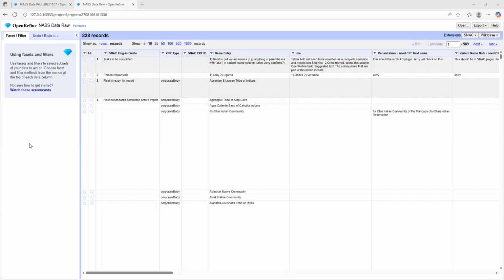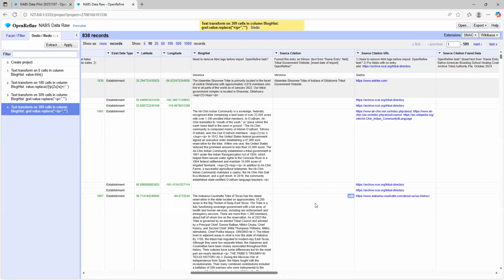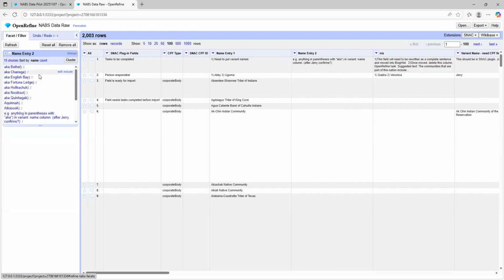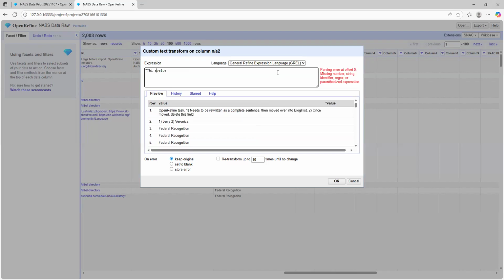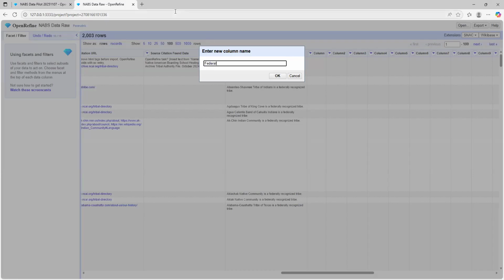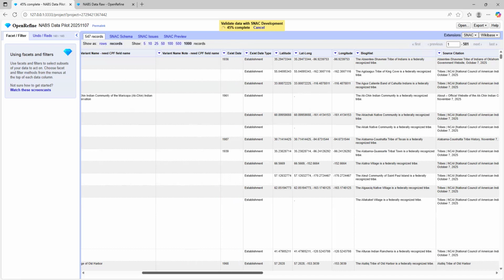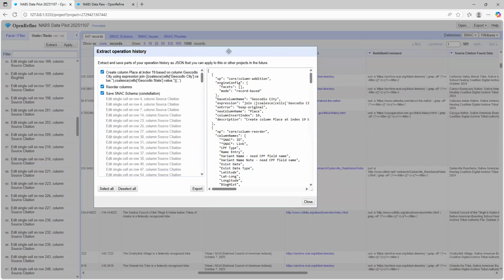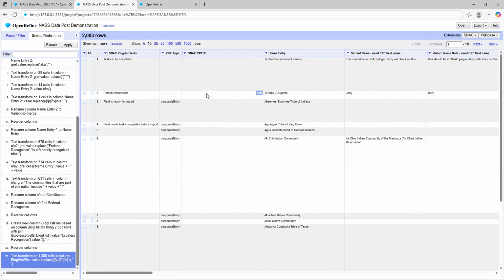Tech Workshop: SNAC OpenRefine Intro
This recording was taken on November 10, 2025 as part of a series of workshops to learn about using OpenRefine to clean and organize large datasets for ingesting into SNAC. The workshop was led by SNAC's Technical Infrastructure Working Group Chair, Maristella Feustle. The first event in the series was a OpenRefine 101 demo using Library Carpentry's "Introduction to OpenRefine" lesson and dateset